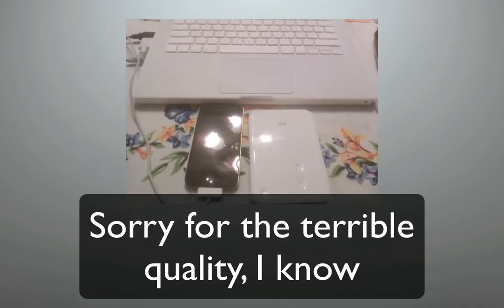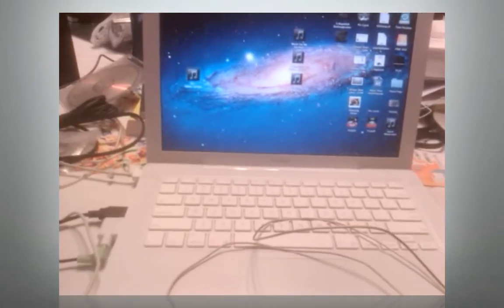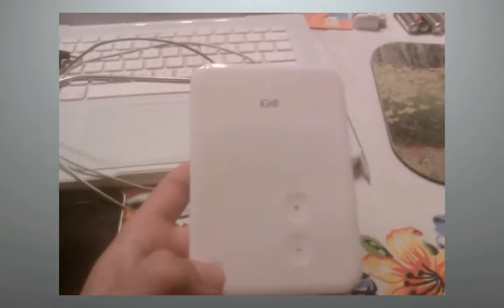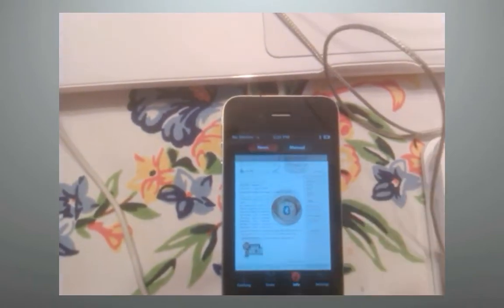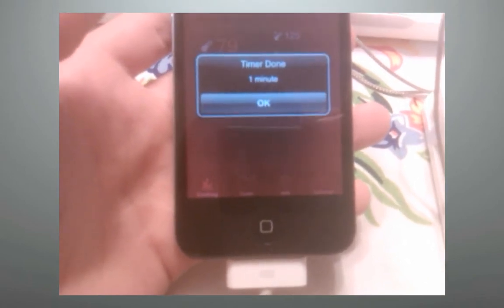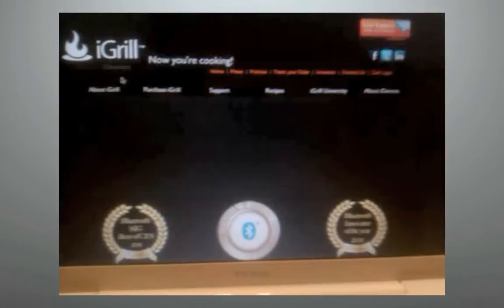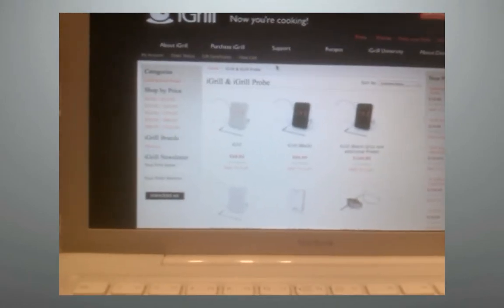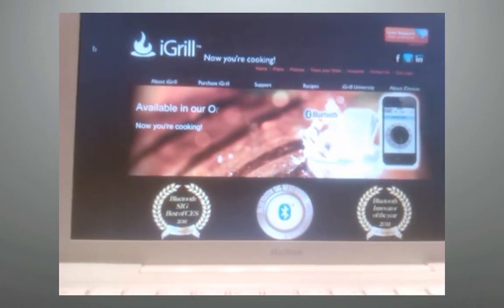iGrill iPhone and iPad Review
iPhone, iPad, iPod Touch compatible
Whatever your Apple device, you're cooking with us!

Touch Interface and Projection Display
iGrill is easy to keep clean because there are no buttons to get gummed up or seams to gather dirt.

Bluetooth® enabled
Kitchens are cluttered enough. Who needs wires?

200 foot+ range
Anywhere in the house, anywhere in the yard, we have you covered.

Stand-alone thermometer
iGrill works whether you pair it with your device or not. Just set your desired temperature and iGrill will beep when your food is ready.

Maximized Temperature Range
Capable of tracking temperatures up to 400°F (204°C).

Multi-Probe capacity
When you purchase a second Probe, iGrill can monitor the temperature of two items simultaneously, like turkey and ham or the breast and the drumstick.

Integrated probe storage
Eliminate the tangle in your kitchen drawer!

Alarms
On the grill, out of mind. So you can pay attention to your guests!

Lay it flat, stand it up, or hang it.
Quick to set up, out of the way and easy to read.